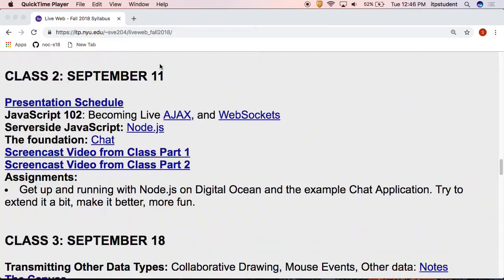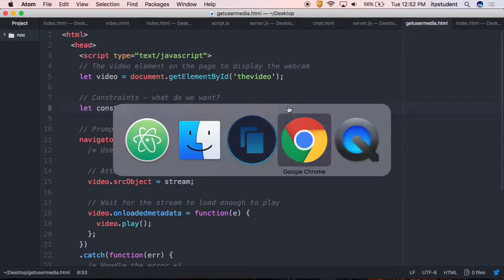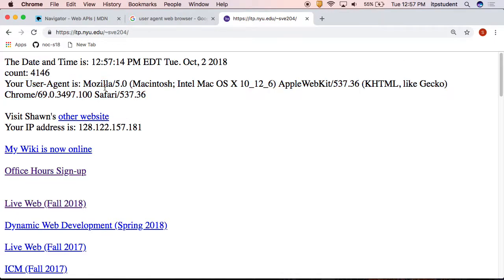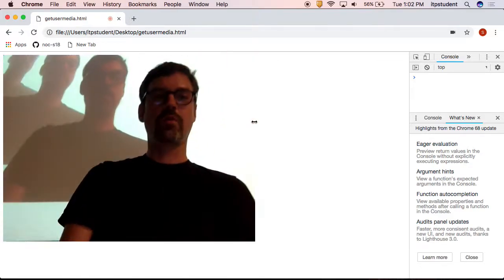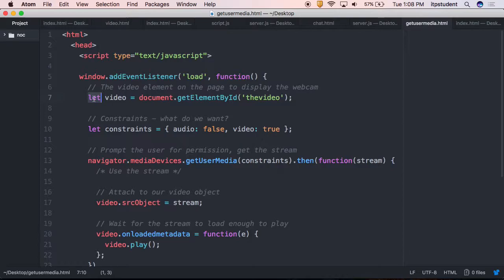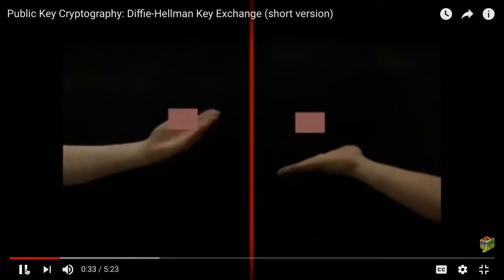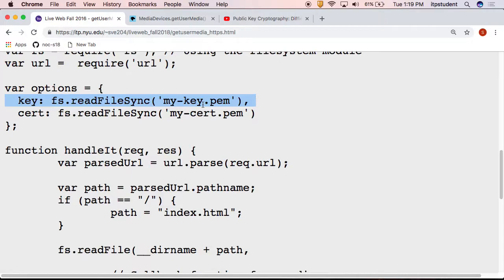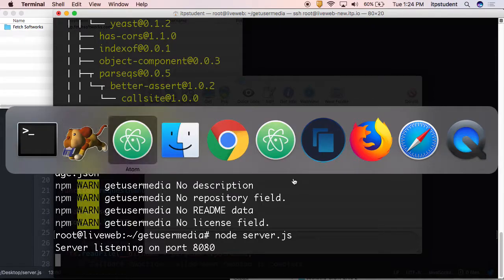week 4 0